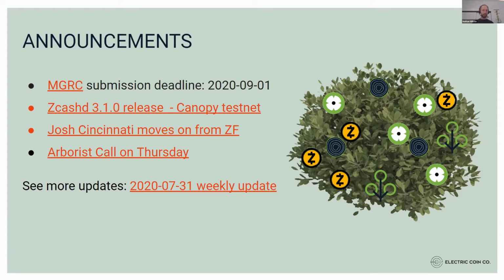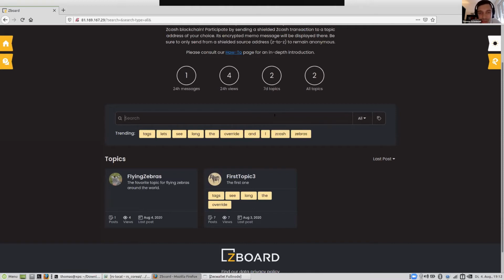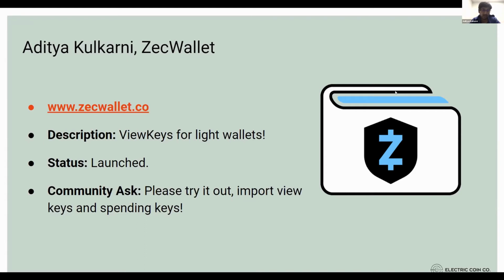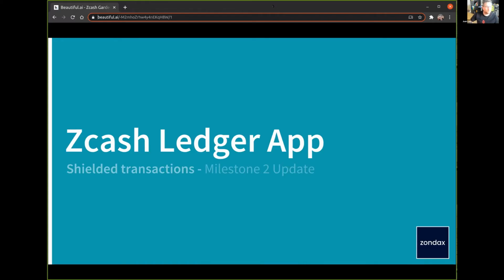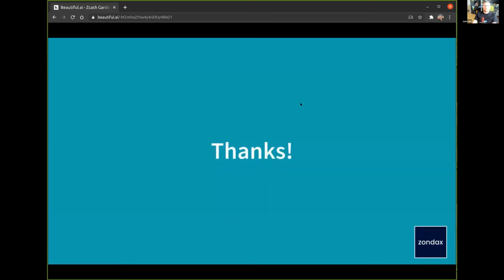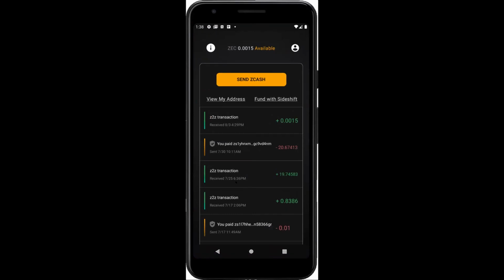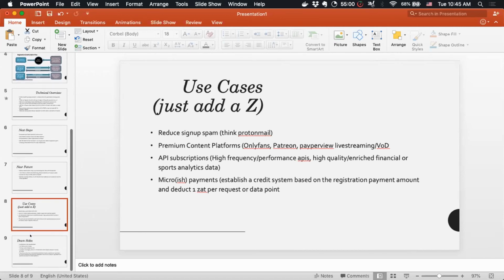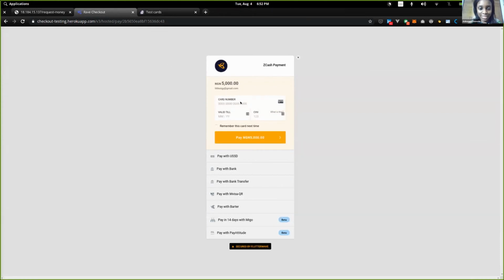Zcash Gardening Club - August 4, 2020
Packed with updates from the Zcash community providing insight into on-going development by open source project developers.

The August Zcash Gardening Club presented by Electric Coin Company includes:
Zboard, Thomas Schmiedel (public beta soon)

The Zcash Gardening Club is an open monthly meeting for open source contributors to share about their projects and connect. Anyone is welcome to join.